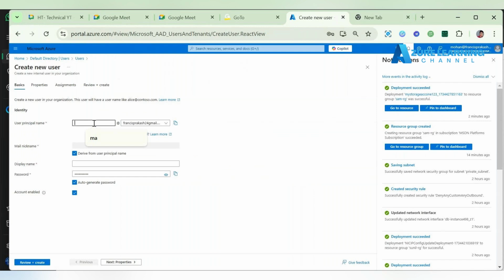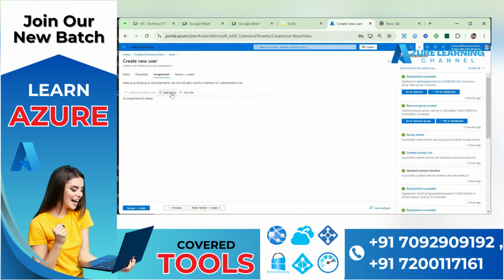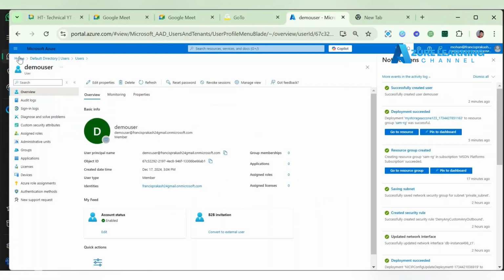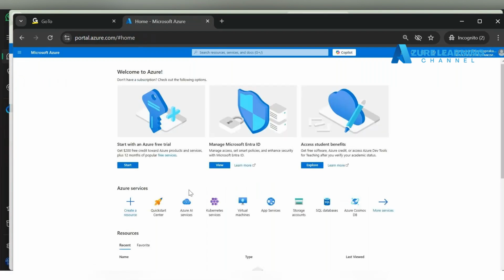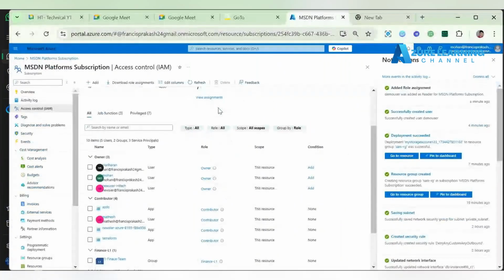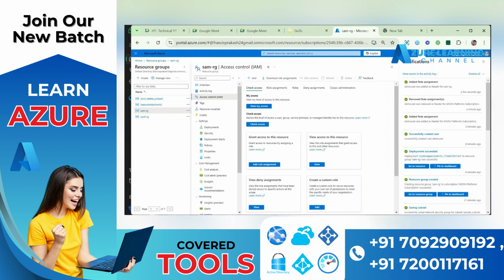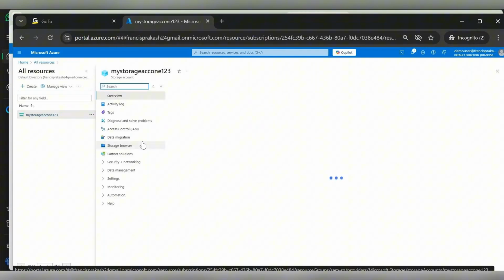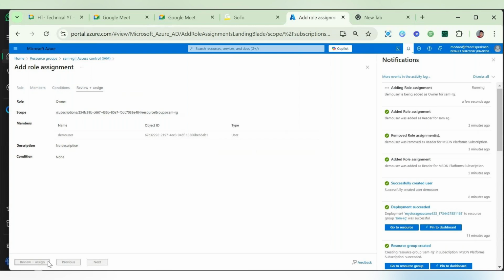Implementing Azure Role-Based Access Control (RBAC): Step-by-Step Guide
Unlock the power of Azure Role-Based Access Control (RBAC) to manage permissions and secure your cloud resources effectively! 🌐 In this tutorial, we provide a step-by-step guide to configuring users, assigning roles, and managing privileges in the Azure portal.

⏲ Timestamps:

0:00:12 - Agenda: Azure Role-Based Access Control (RBAC)
0:00:38 - Configure User
0:03:26 - Azure Portal Overview
0:04:01 - Giving Read-Only Privilege
0:04:09 - Add Role Assignment
0:05:57 - Reader Privilege Configuration
0:09:28 - Update Role

💡 Key Features Covered:
Understand Azure RBAC and its importance in security and governance.
Step-by-step process to configure user roles and permissions.
Learn how to assign read-only privileges for limited access.
Demonstration of role assignment and updates in the Azure portal.
Best practices for managing access control policies efficiently.

IT Administrators managing cloud access.
DevOps Engineers implementing security policies.
Cloud Security Professionals focused on governance and compliance.

🔗 Learn More About Azure Security Tools